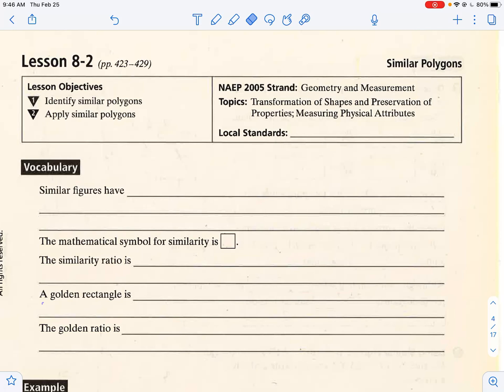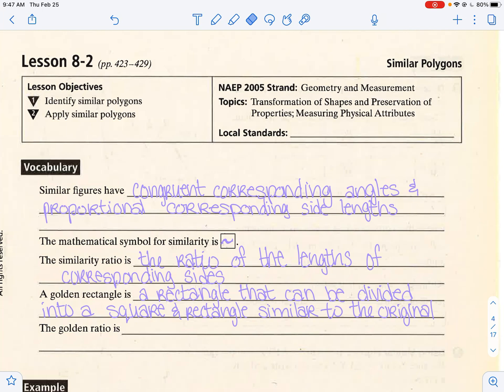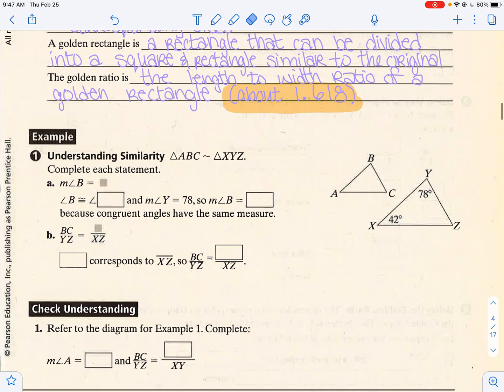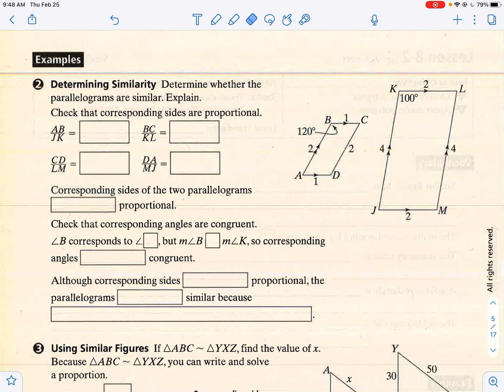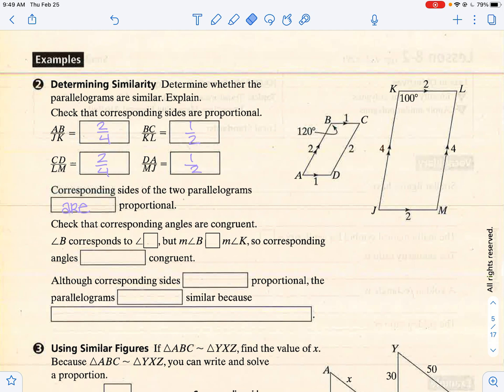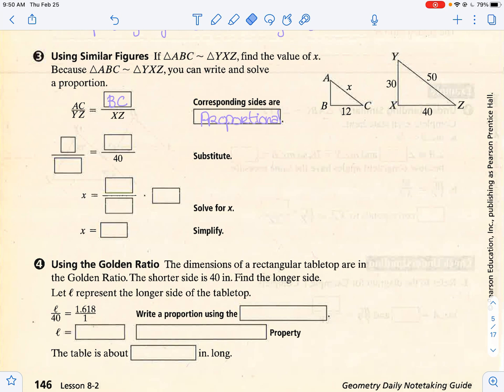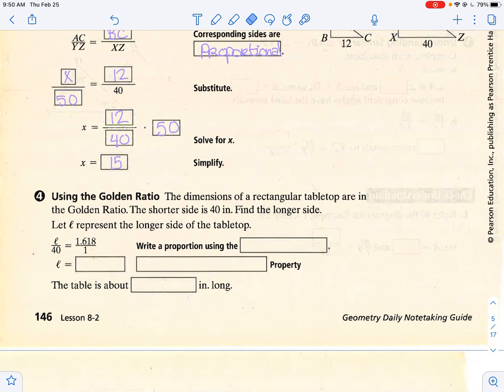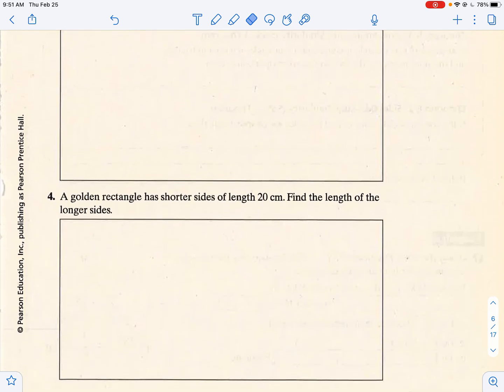Geometry Ch 8 L2